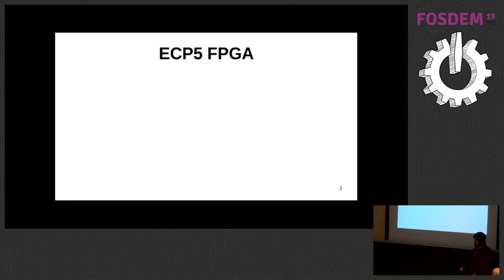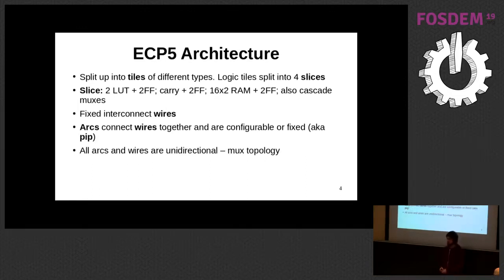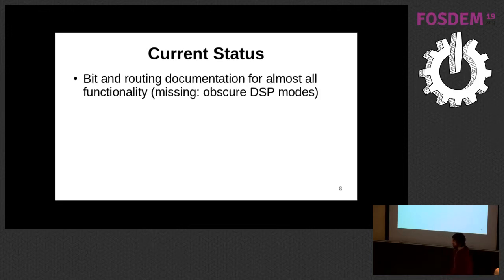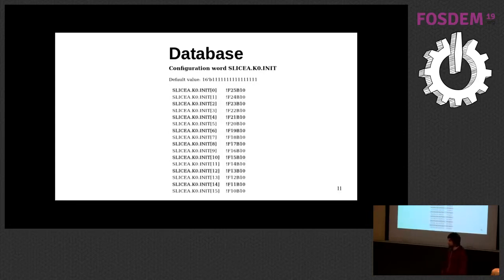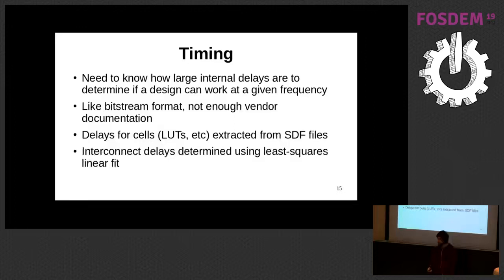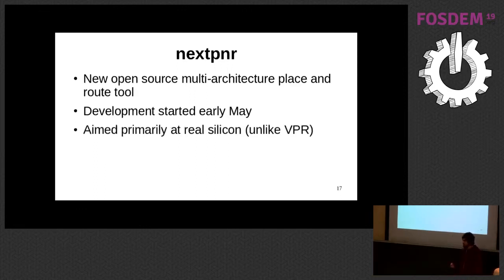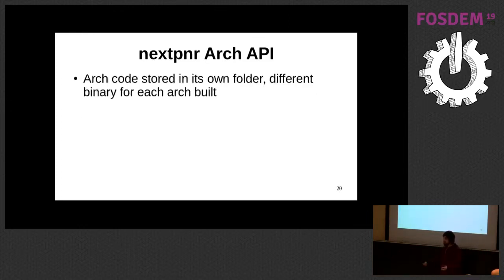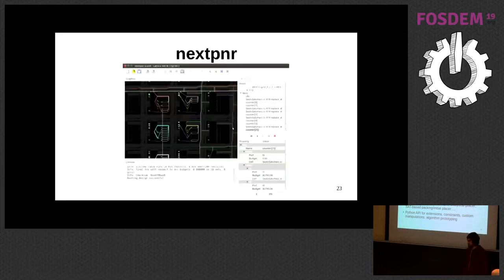Project Trellis and nextpnr FOSS FPGA flow for the Lattice ECP5